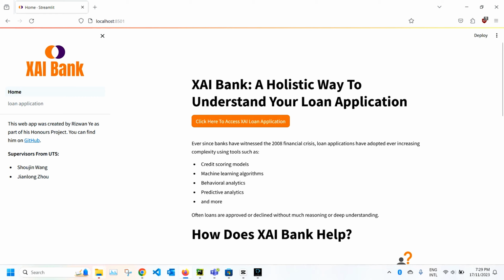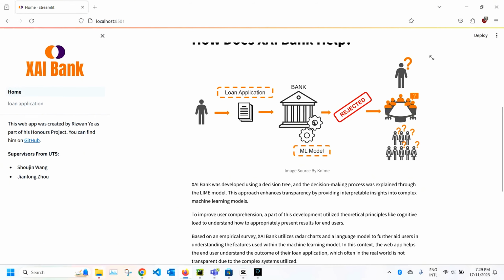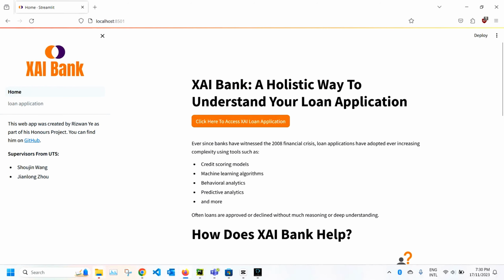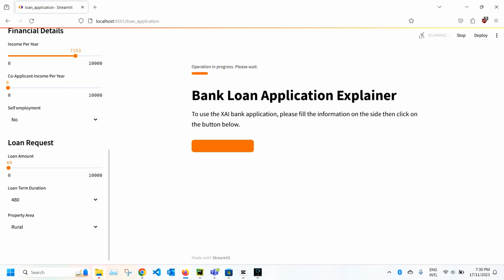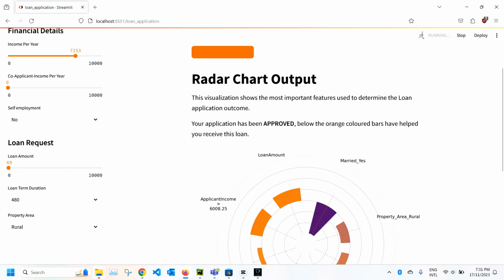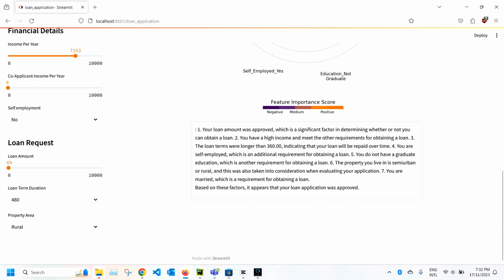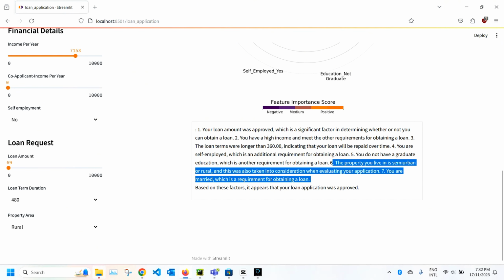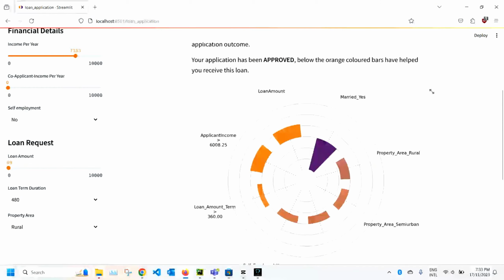Rizwan Ye Honours Project Demonstration of XAI Web Application Built Using Python Programming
This is a video demonstration of my honours project; it utilises machine learning and XAI. The output of the program shows an explanation using a tailor-made radar chart and a language model.

The context of the web application is situated around loan approval to demonstrate real world impact.

Presented By: Rizwan Ye
Supervised By: Shoujin Wang
Previous Supervisor: Jianlong Zhou

Timestamps:
0:00 Home Page Explanation
1:41 Application Page Input
2:07 Radar Chart Output
3:19 Language Model Output
3:57 Language Model Prompt Template
4:25 Ending And Acknowledgements